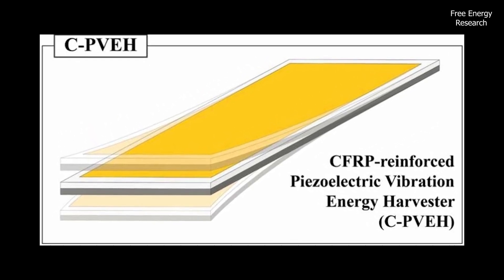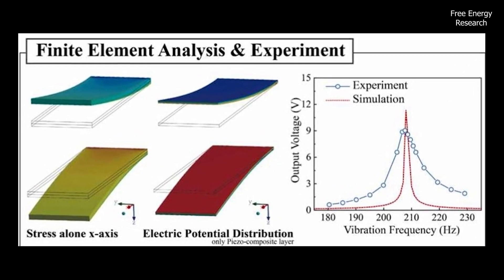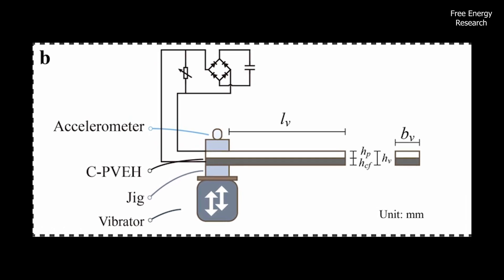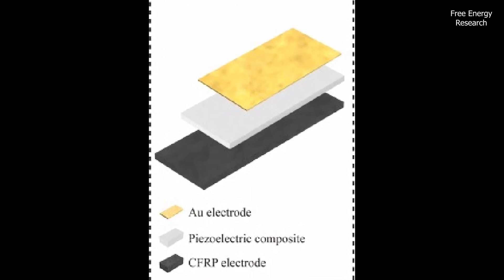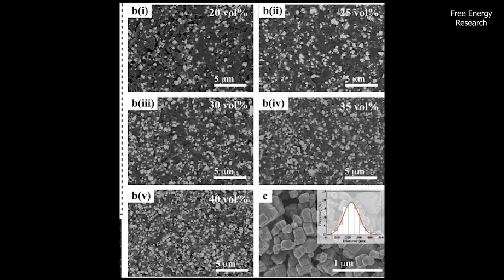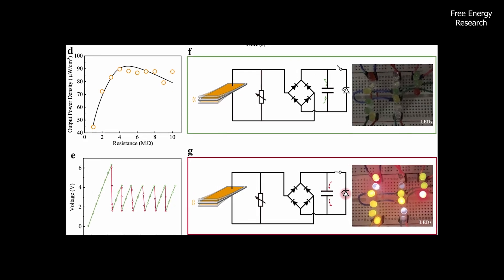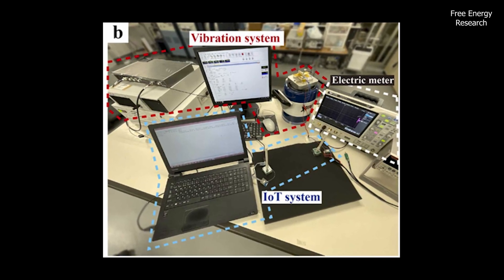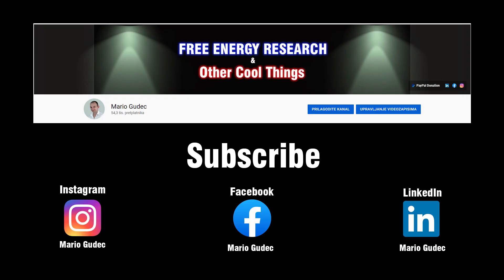Free Energy : From Vibrations (2023) - groundbreaking technology